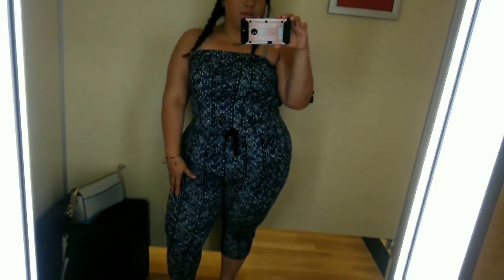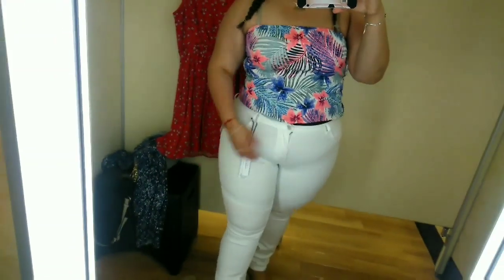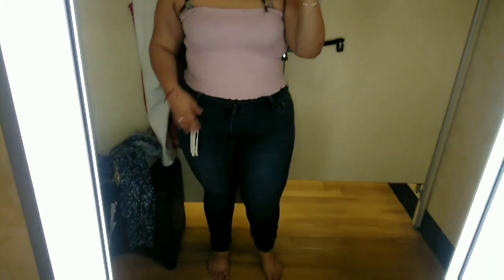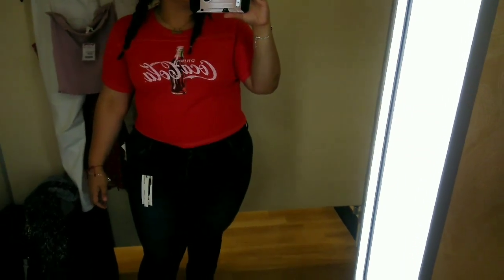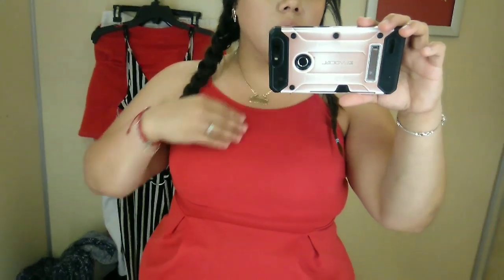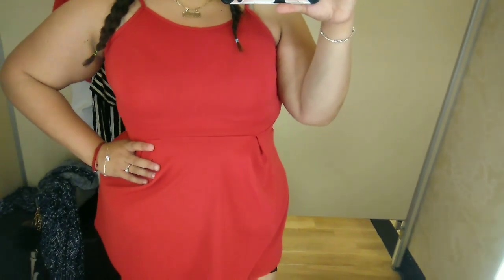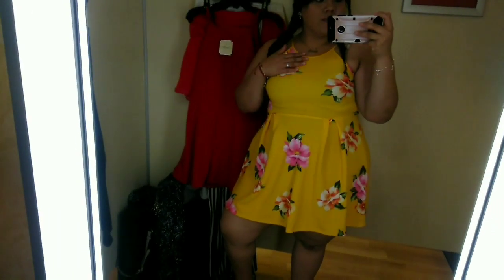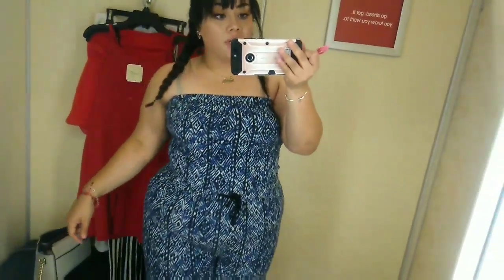TRYING ON PLUS SIZE AT TJ MAX- My First English Video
Hey guys this is my first video in English 😊